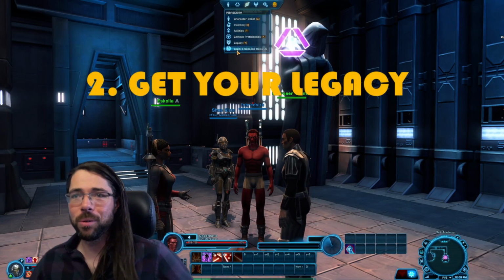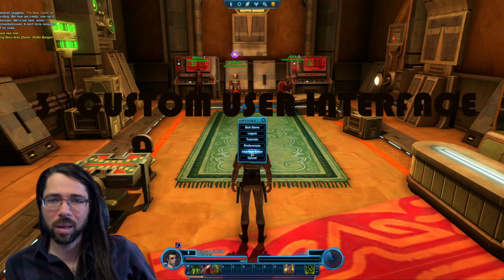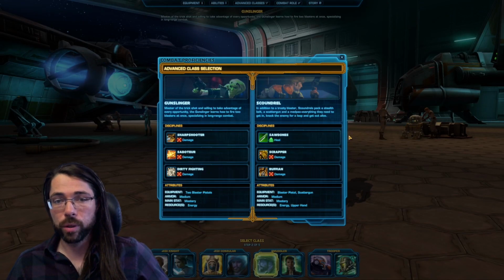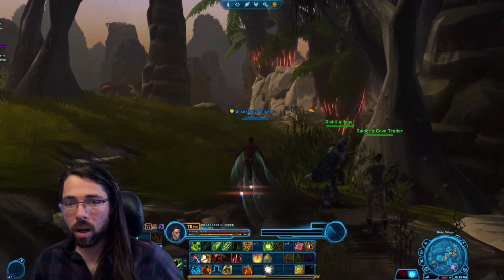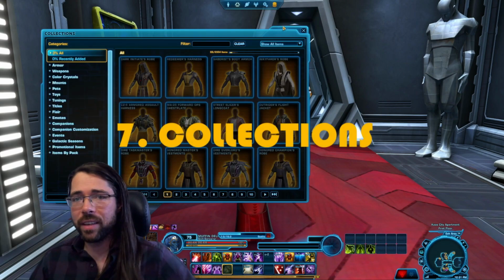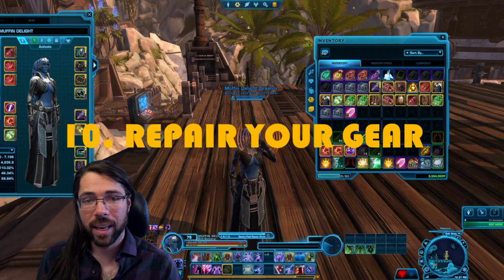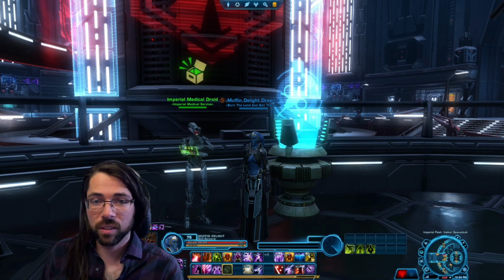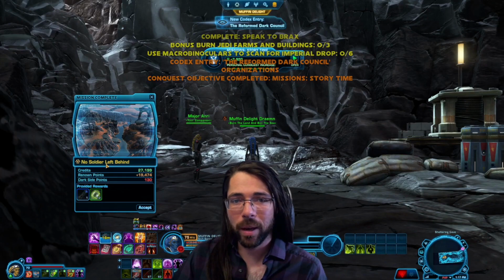17 Tips to maximize your enjoyment SWTOR for new and returning players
Here's a quick fire 17 tips to maximize your enjoyment of SWTOR.  I have looked over many of the existing best tips for swtor and new player tips, etc to make sure I've given you some unique tips as well as not missing any that I consider well worth your time!  If you are a new or returning player to Star Wars: The Old republic, these tips are sure to give you something great to think about and will provide many shortcuts.  What do you need to know before starting SWTOR?  Get watching to find out what to know before starting SWTOR best tips and things not to miss.

0:00 - Introduction & Tip #1
0:38 - Tip 2 Legacy
1:37 - Tip 3 Customize
2:35 - Tip 4 Combat style
4:19 - Tip 5 Companions
4:43 - Tip 6 Getting around
7:02 - Tip 7 Collections
7:44 - Tip 8 Making money
8:22 - Tip 9 Extra inventory
8:49 - Tip 10 Gear repair
9:09 - Tip 11 /stuck
9:40 - Tip 12 Accidental combat
10:02 - Tip 13 Gearing up
11:17 - Tip 14 Fleet speeder
11:29 - Tip 15 Experience
12:15 - tip 16 Rested xp
12:49 - Tip 17 ?